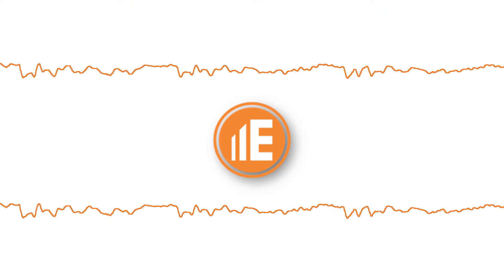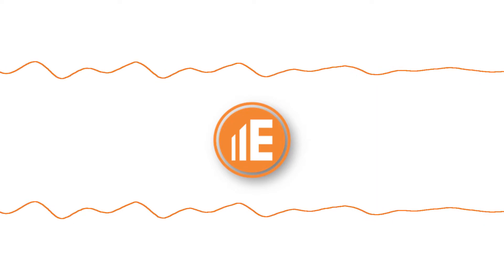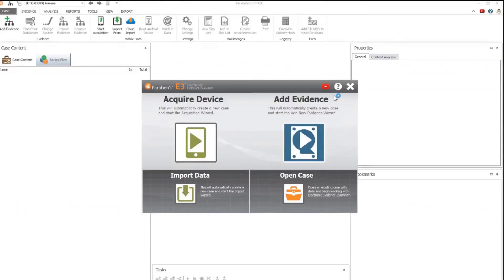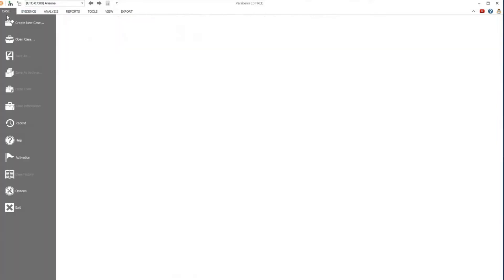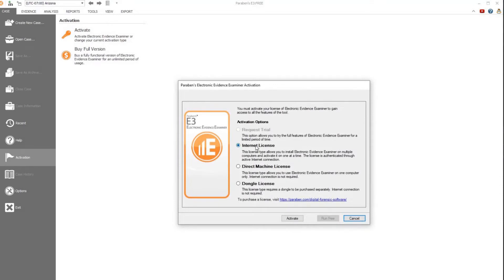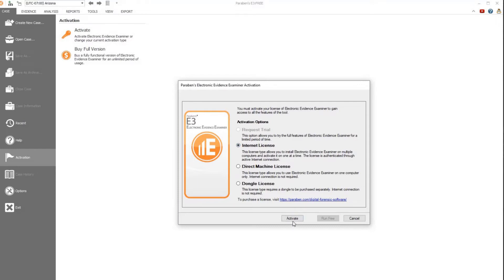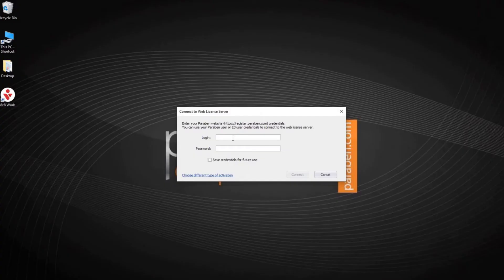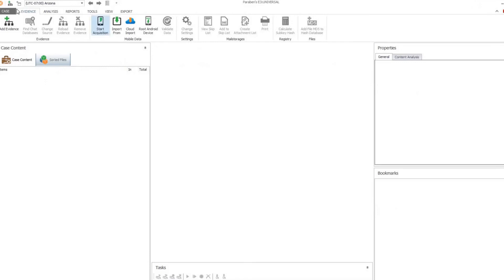Activating Your E3 Trial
This tutorial will help with the activation steps of your E3 Forensic Platform Trial license.